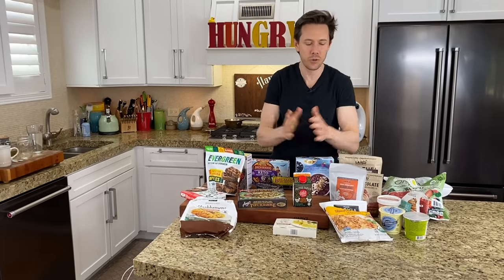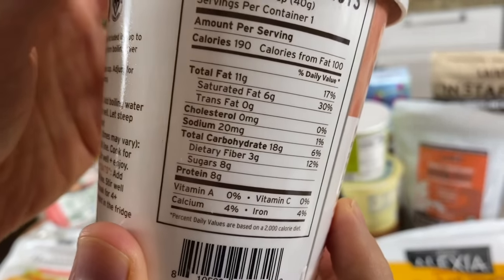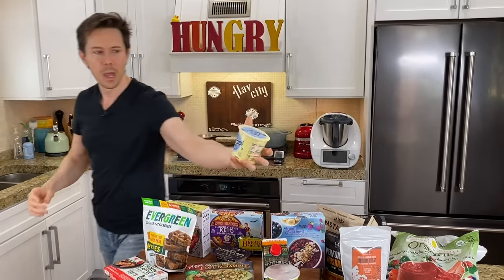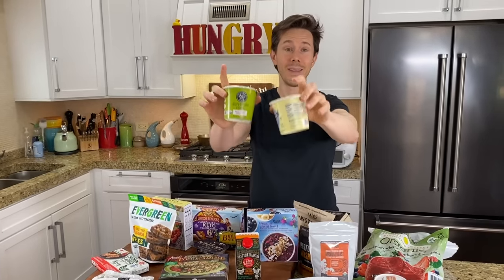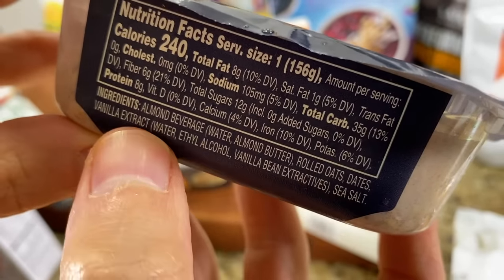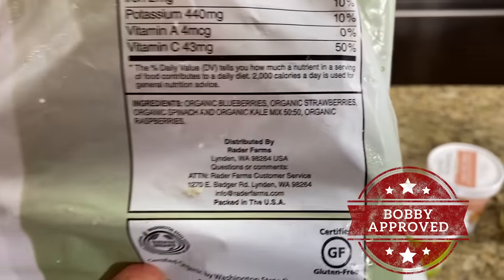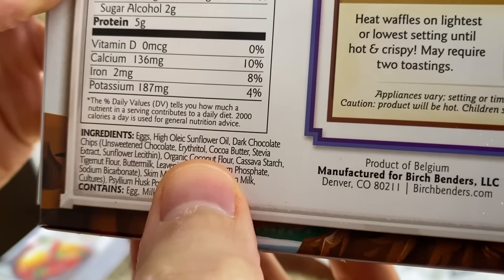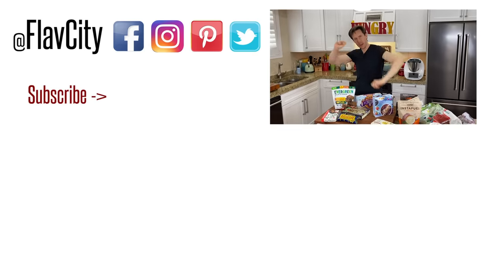HUGE Breakfast Haul - The Best Products To Buy For Easy Breakfast Ideas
There are lots of healthy breakfast options at the grocery store these days. From frozen waffles, sausages, burritos, ready made oatmeal, and more. The ready made breakfast game has definitely gotten better, but you still need to read the ingredients and make sure you know exactly what you are putting in your body. I went to a few grocery stores and picked up a bunch of healthy options for quick and easy breakfast ideas. Mad love..Bobby, Dessi, Rose, and Art! XOXO